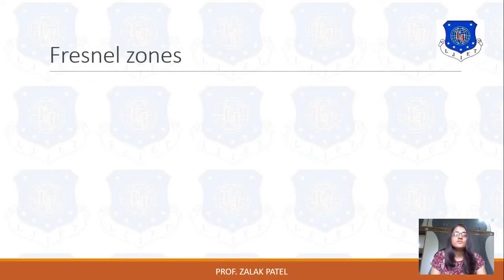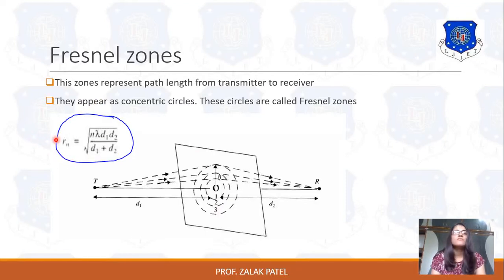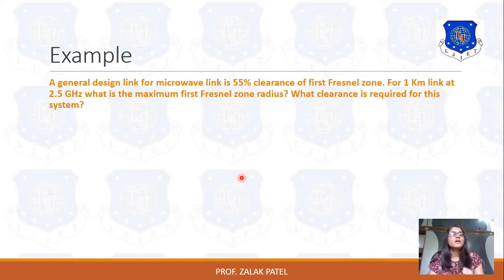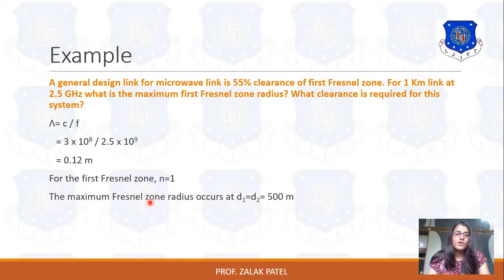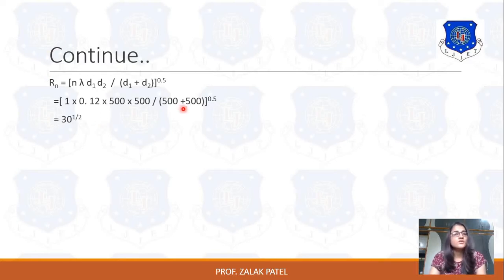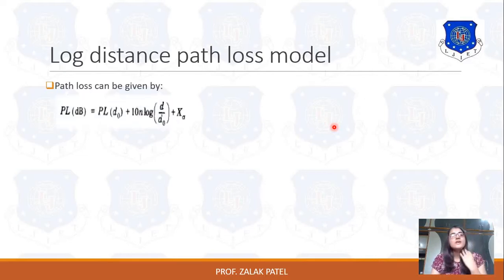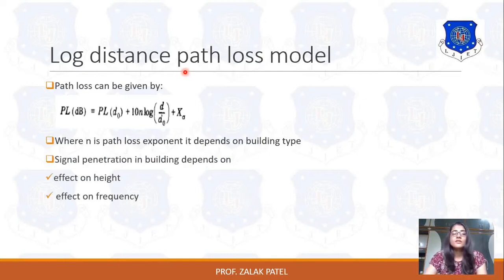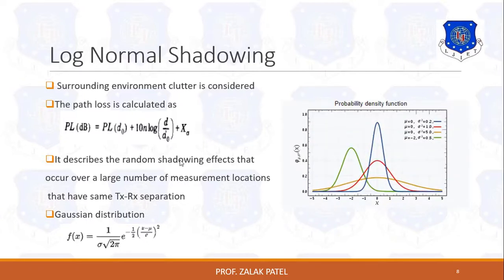Session 7 Wireless Communication Sem 7 EC 13 July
This video lecture contain Log normal shadowing and path loss model
1. What is log distance model?
2. What is path loss?
3. How to calculate shadowing?
4. What is gaussian shadowing?
5. What is total loss?
6. How to determine fresnel zone ?
7. What is the distance required by fresnel?